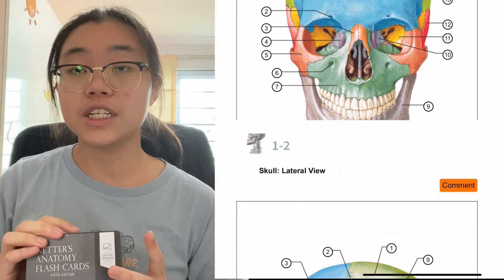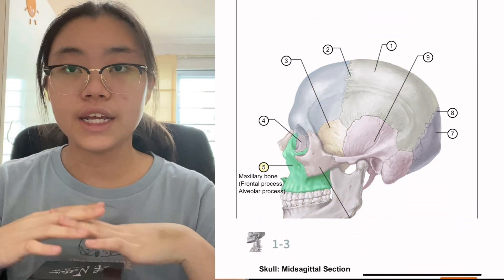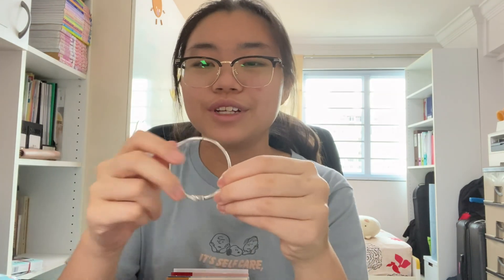Study Resources for Medical School [Materials for first year Med students]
Hello friends, I hope you enjoyed this video. Here I talk about my favorite resources and materials that I’ve been using for my first 2 years of medical school so far. Feel free to check out the links below if you’re interested in trying them out for yourself. This video is not sponsored, its simply a topic that I’m passionate about and wanted to share with all of you.

⏰Timestamps⏰

Introduction: 00:00-00:52

Anatomy: 00:53-05:42

Physiology: 05:43-08:50

Pathology: 08:51-11:54

Clinical skills: 11:55-13:00

Question banks: 13:01-14:50

Closing: 14:50-15:17

Netter’s anatomy flashcards

Moore’s clinically oriented anatomy

Guyton and Hall’s medical physiology

Robbins Basic Pathology

Hi there, my name is Kimberly. I'm a second year medical student from LKC school of medicine in NTU Singapore. I like to make videos on university life and medical school.

Instagram: @moku_kim or my studygramm @kimmmstudies